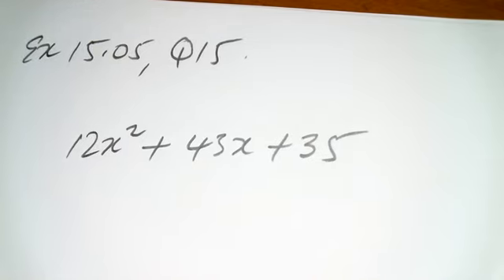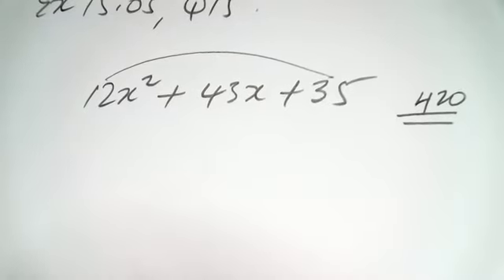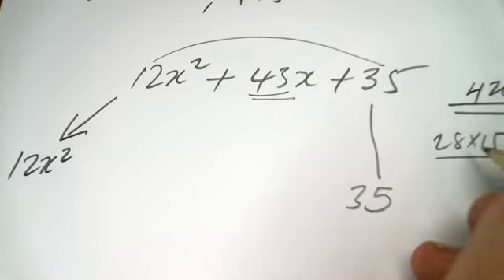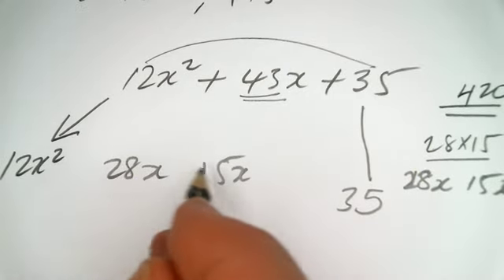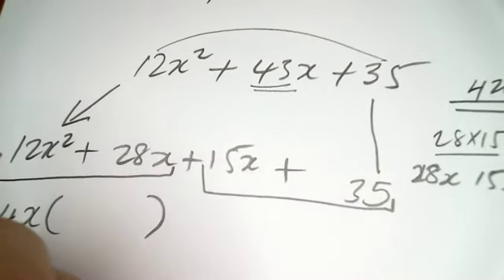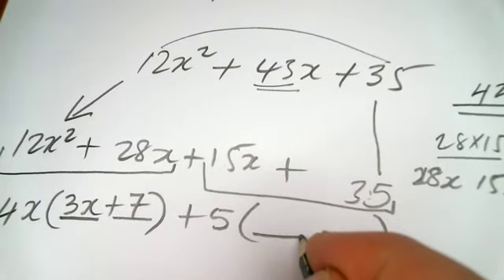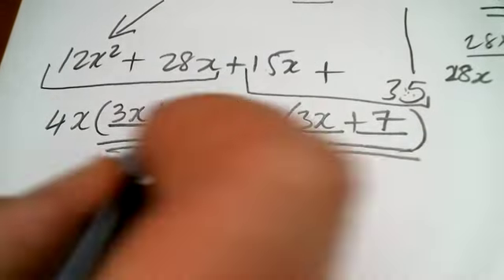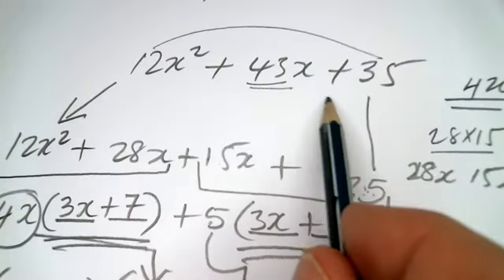Theta Ex 15 05 Q15 part 2